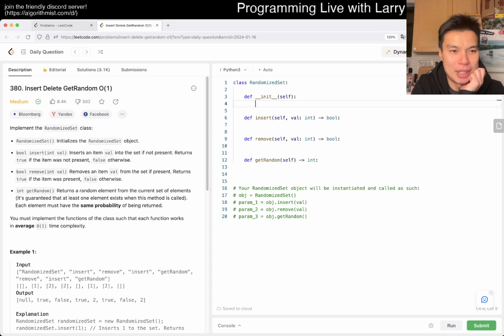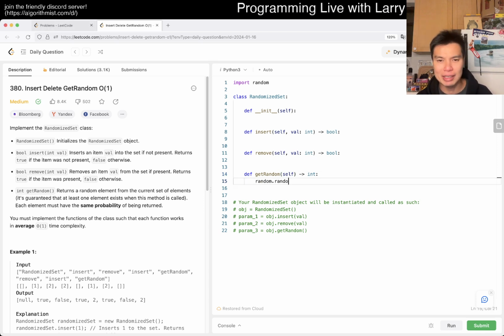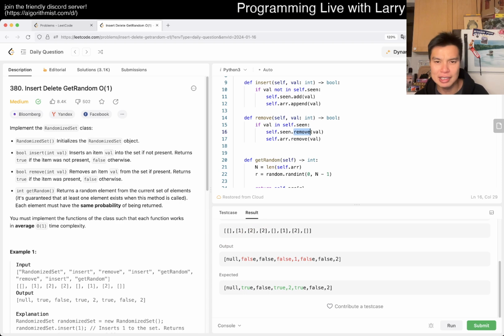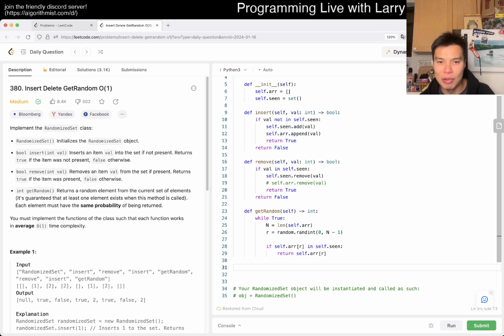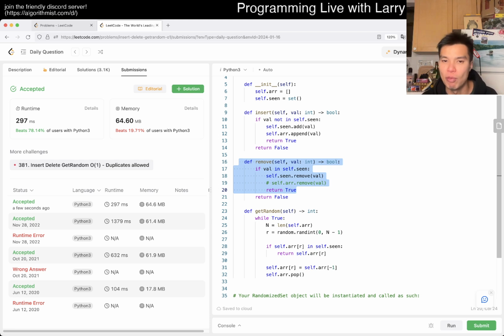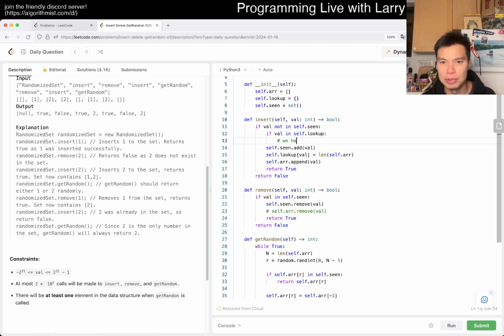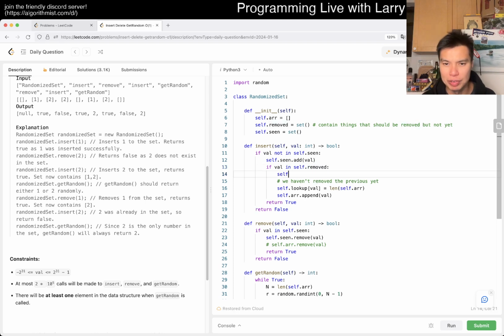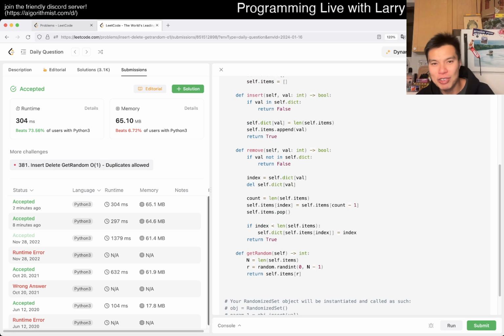Daily Leetcode #1386: Jan 16, 2024 - 380. Insert Delete GetRandom O(1)